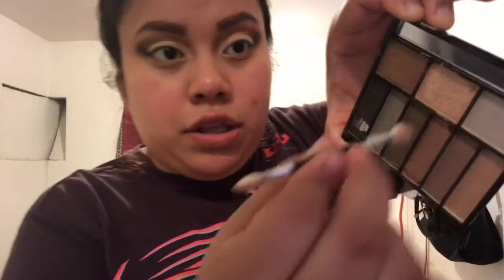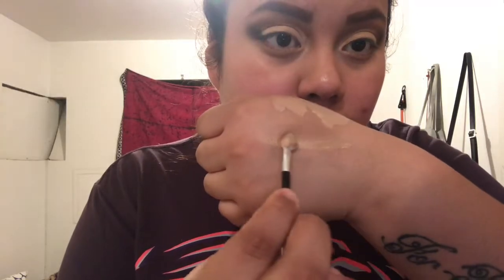Makeup tutorial| jennys vlogs &more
Hello babes today i bring u a makeup tutorial on this nice glam look hope u enjoy 💕 don’t forget to comment and like 🤗
Im also going to try to finish editing the vlog and the makeup tutorial to have both of them up by this week